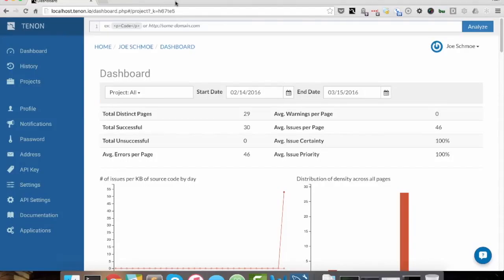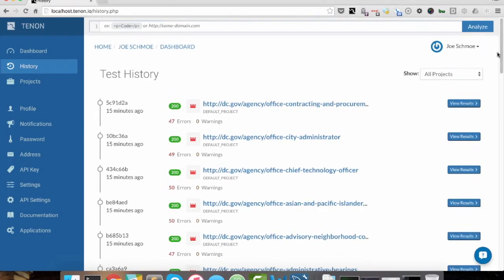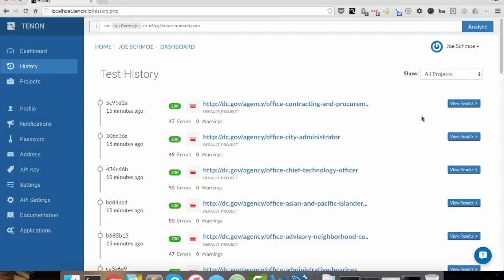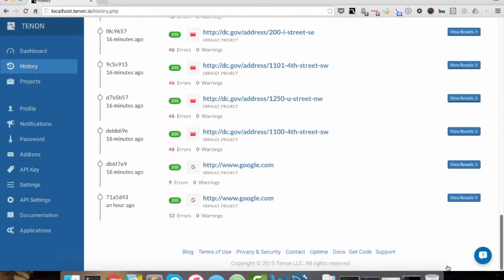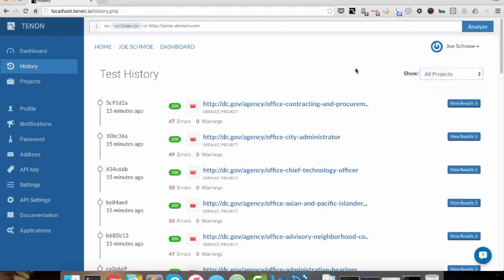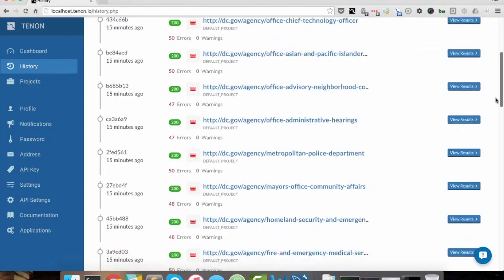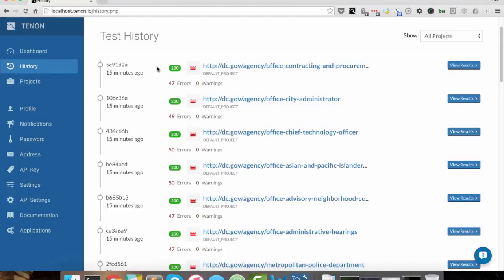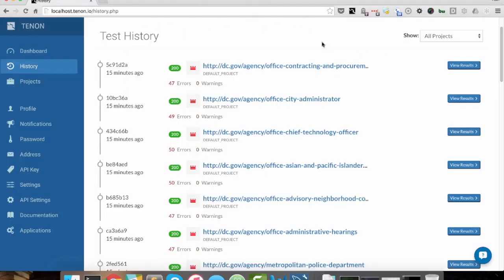17 History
TRANSCRIPT:

[silence]

Host: Let's go back and take a look at the history. Now, we've talked about the history earlier, when we were talking about the results, where we talked about the test results from a previous test. This is what the test history will look like once you've actually done some testing.

Now, keep in mind what I said earlier about our API settings. If we go into API settings and say we don't want to store results, we won't get this button. To eliminate confusion, everybody is set to store results by default. That was not the case in earlier versions of Tenon, but now it is.

You'll always have this View Results, unless you say don't want to store it. Now, this is a list of all of our tests that we've done. It [inaudible 01:04] all the way down to our beginning. We don't give you every single test run. Some people have thousands and thousands and thousands. We give you a partial list of the last hundred or so.

Here's your test history. Now, again, as I said before, you can filter by your project, and then here's some of the other information here. The unique ID, that's actually only the last several characters of your unique ID. When it was, what the API response was, what the URL was, the project, the issue counts, and then that linked to View Results.

If you end up with a situation where you are anticipating test results and you're not seeing them, you may want to come in here to take a look because what you want to see is 200.

If there's something wrong with the URL, let's say, the URL that you've entered, you've entered an incorrect URL and it can't be found, then this would have a 404 in it and stuff like that.

That's important to take a look for in your test history because this is the only place that is shown. This is a quick overview of your test history and we've discussed the results in our earlier video.